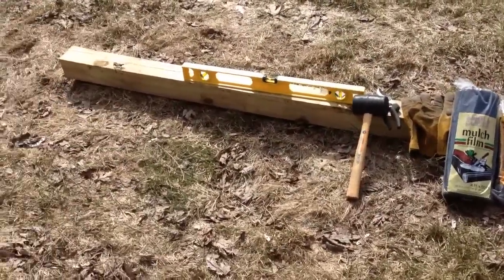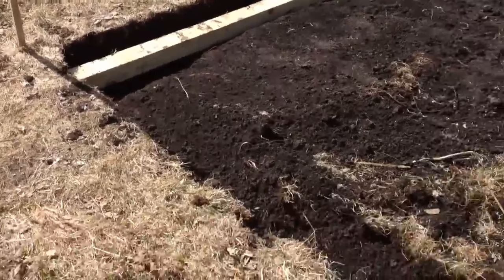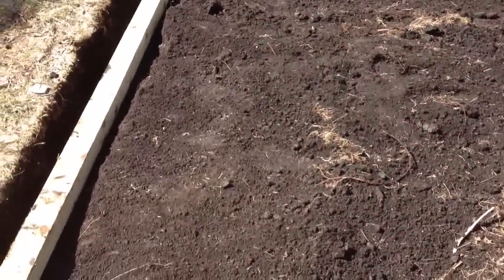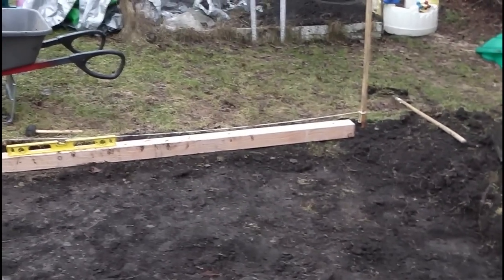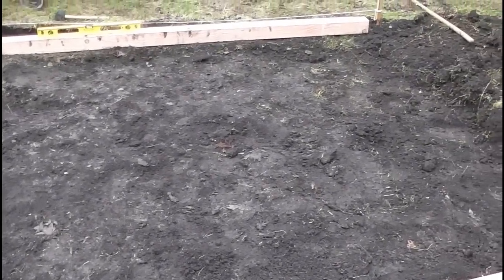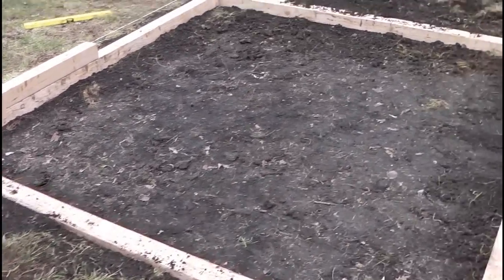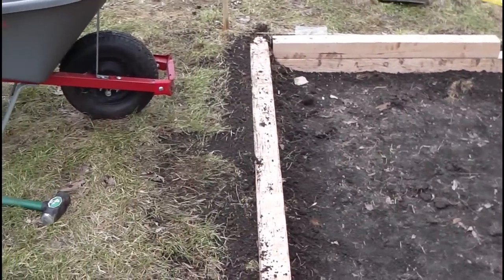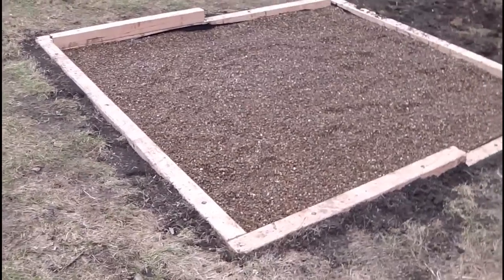How to Level a Yard for Playset Installation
This spring 2014 I leveled part of my backyard for a play set addition.  I have a gently sloping back yard that I leveled and added some landscape timbers for support to prevent erosion. I added some pea gravel as a base for my swing set. The play set we installed was the Backyard Adventures Treehouse - Space Saver edition. It's made out of cedar and it's really sturdy. A little bit more expensive, but better quality than the ones you get at Toys r Us or your home improvement store. It took about 8 hours to level the yard. It took a team of 6 guys less than 3 hours to assemble the play set. Enjoy!